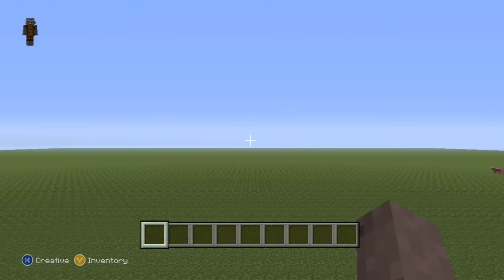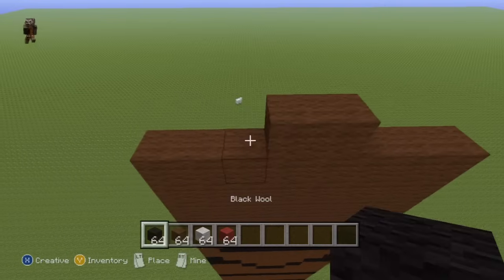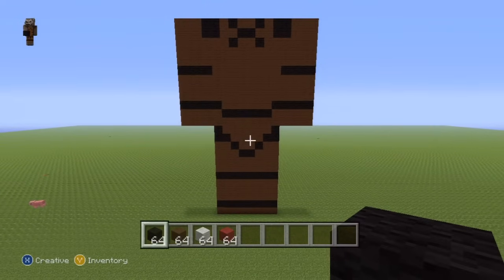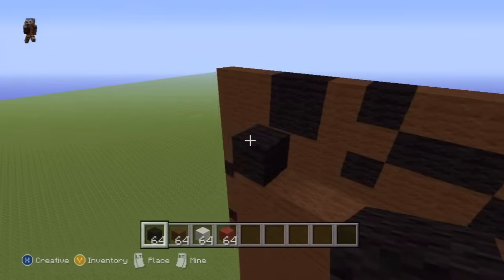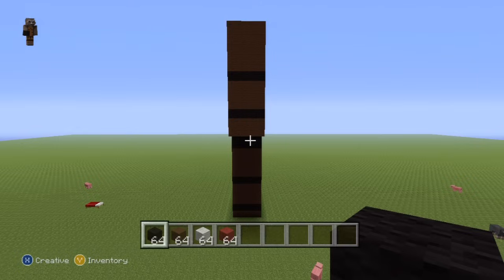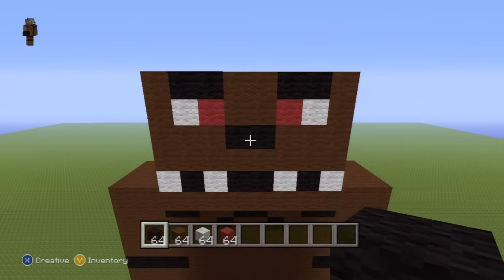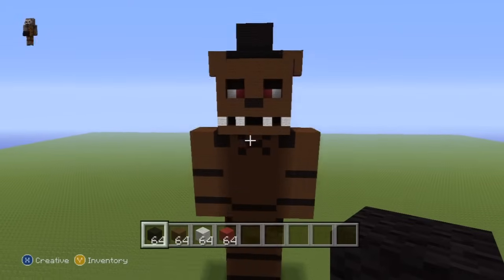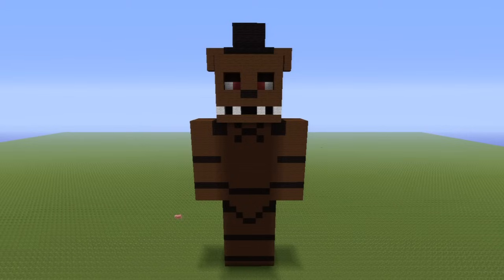Minecraft Tutorial: How To Make A Freddy Statue (Five nights at Freddy's)